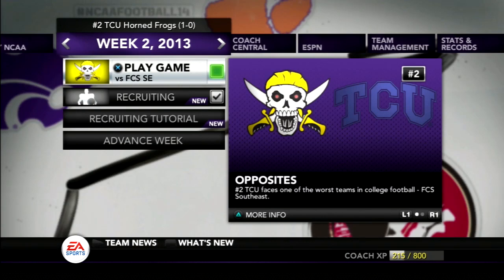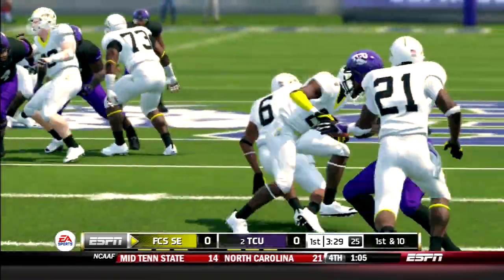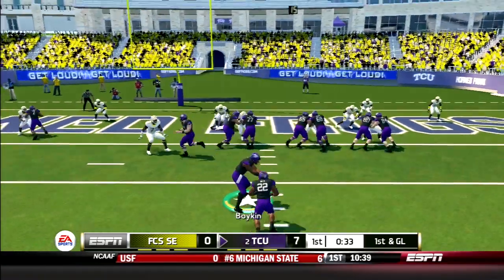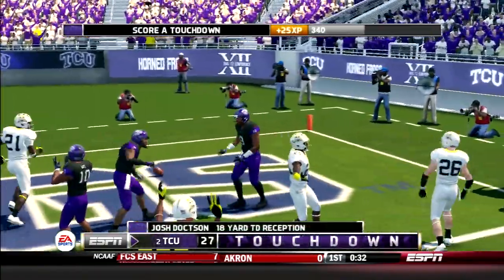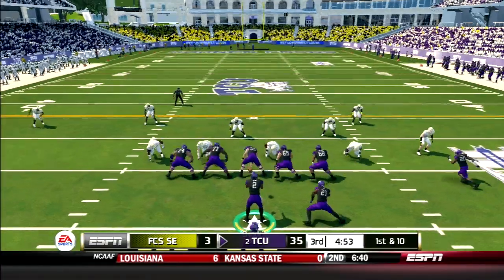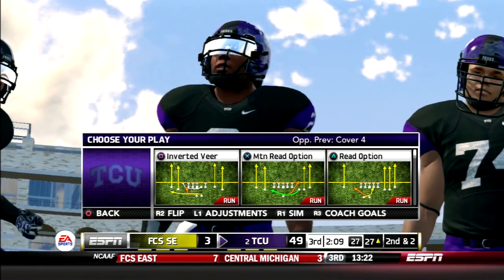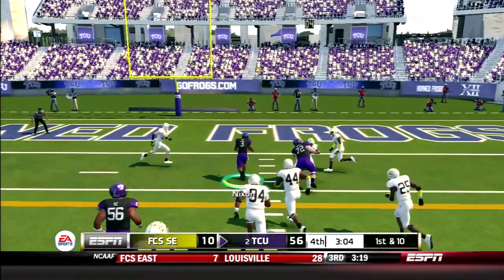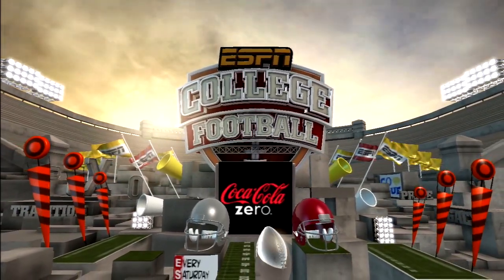NCAA Football 14 TCU Dynasty Week 2 vs FCS Southeast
A new series on my channel again! I take my favorite college football team and try to lead them to a National Championship